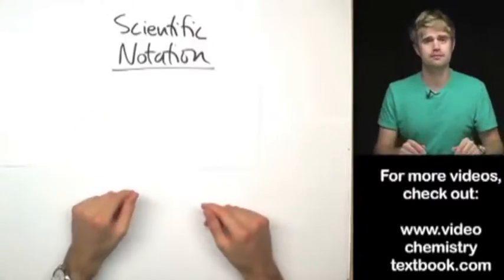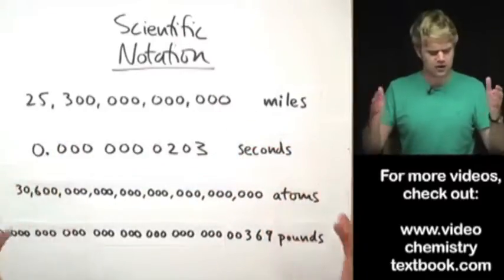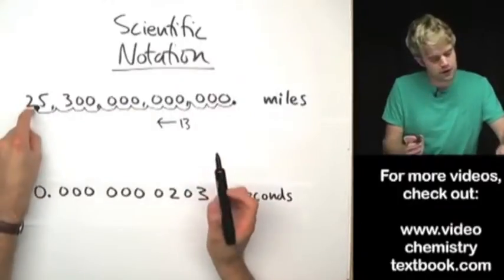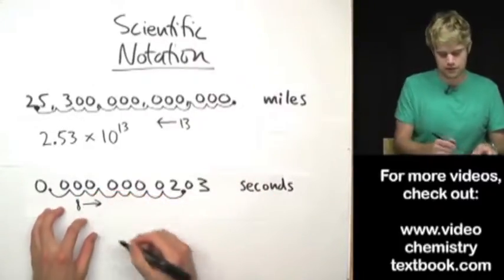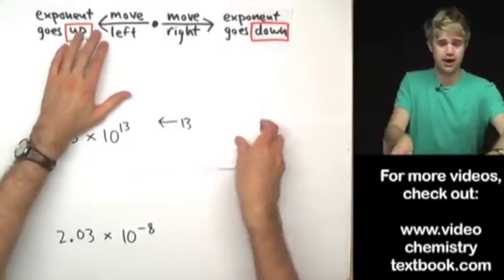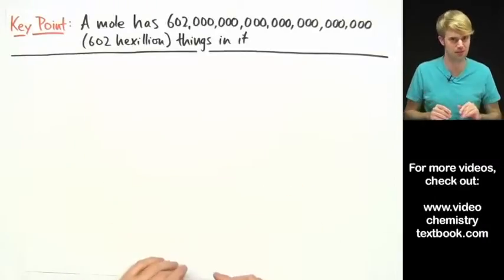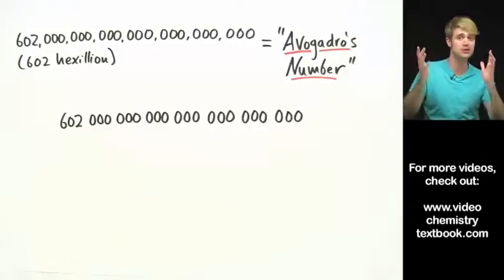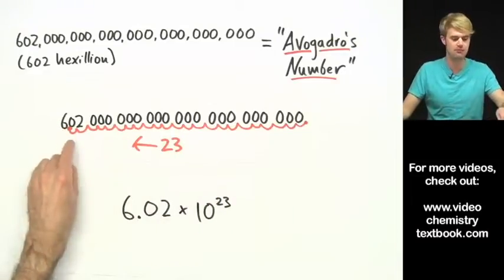scientific notation and the mole